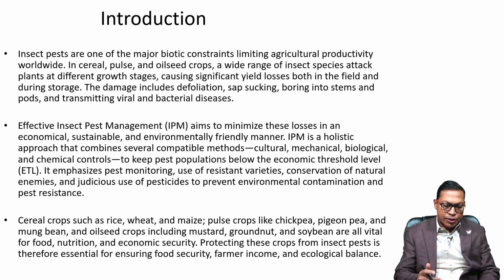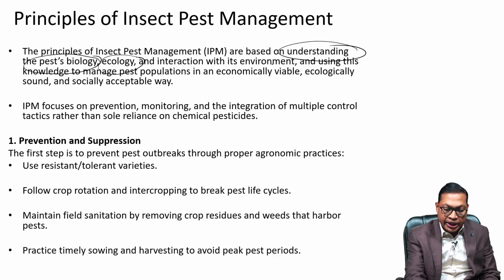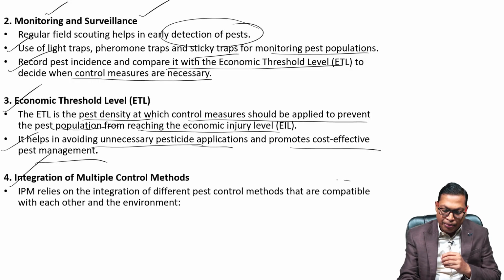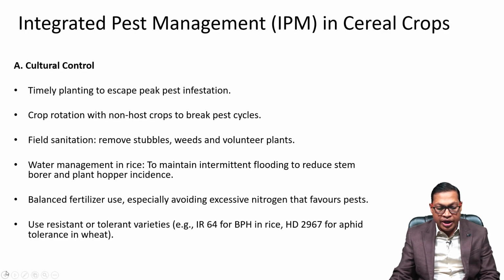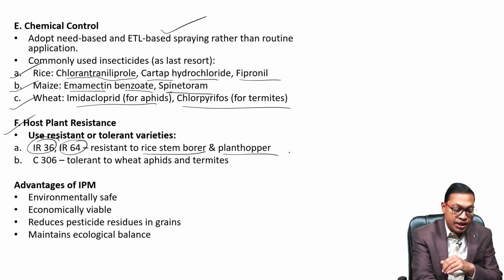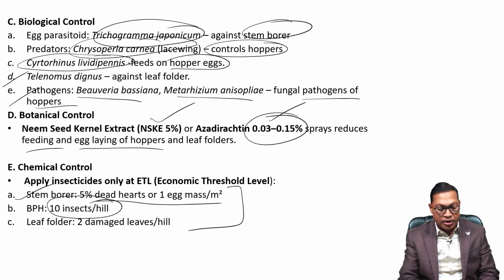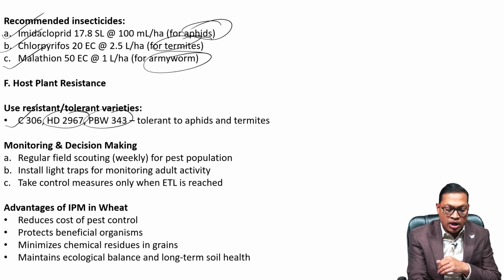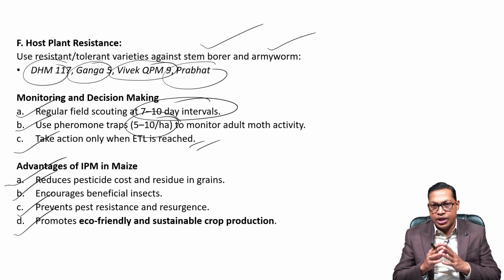Lecture 16 - Insect Pest Management in Cereals